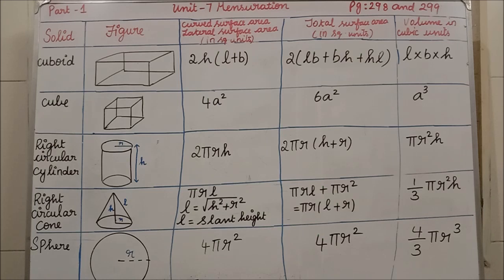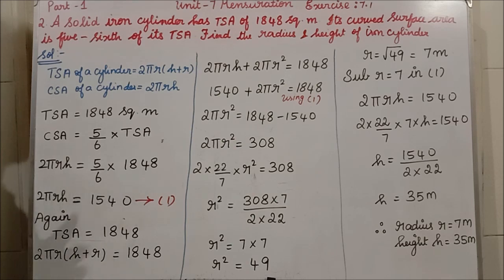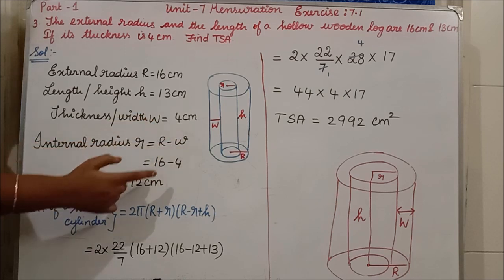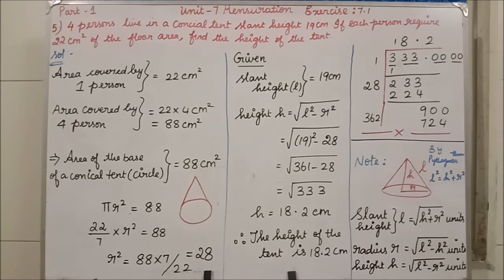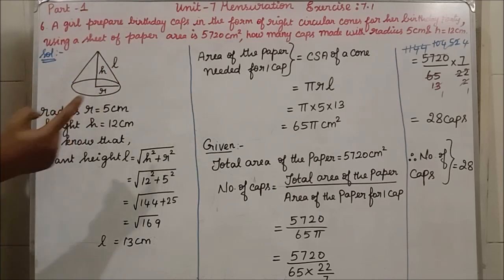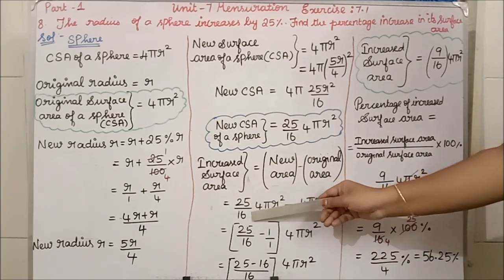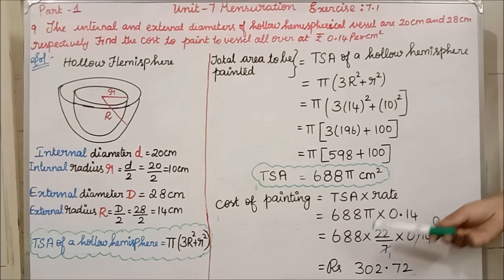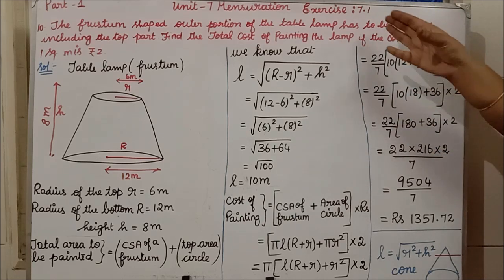CLASS 10 MATHS MENSURATION PART 1